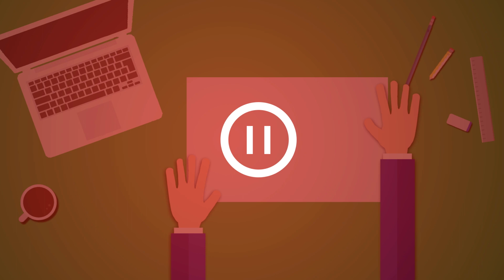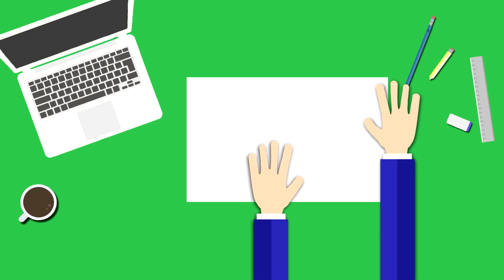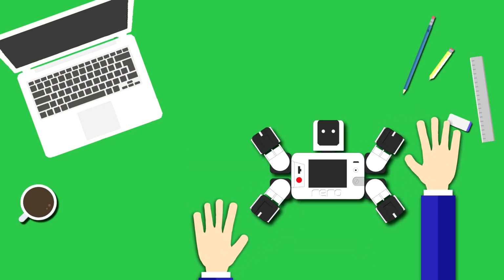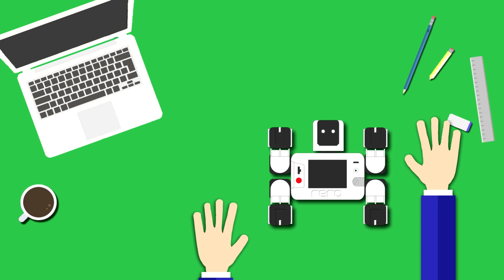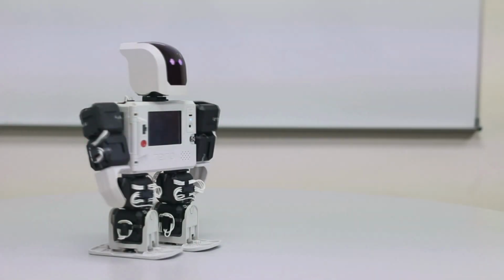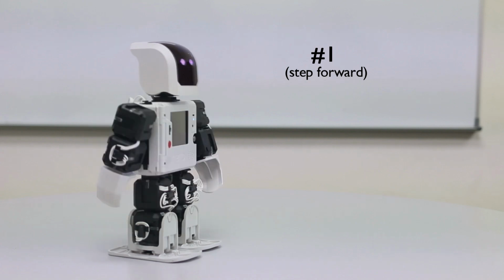rero lesson 5: rero Animator